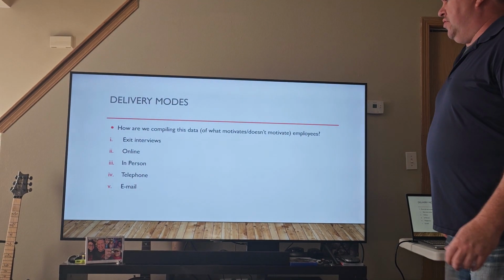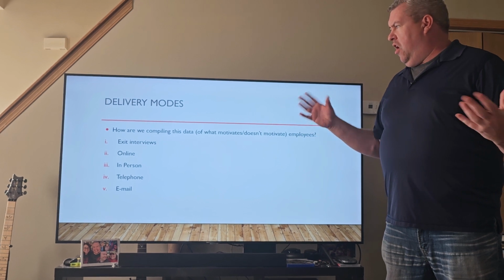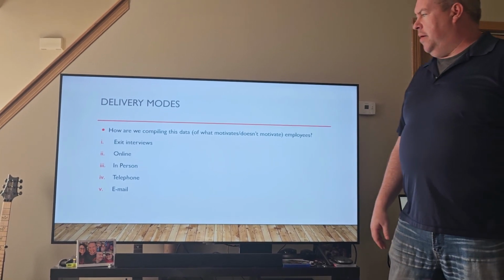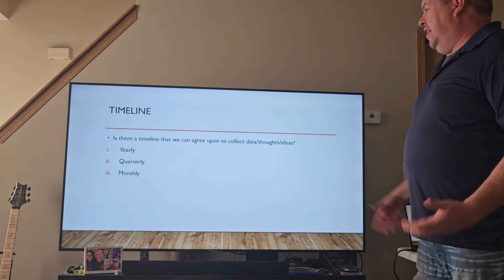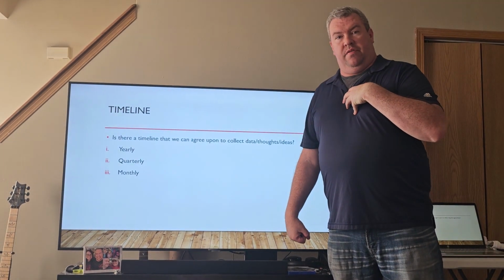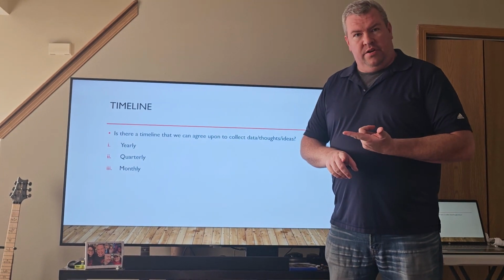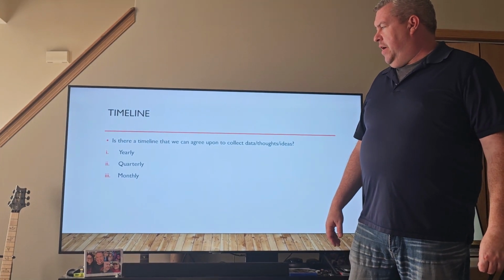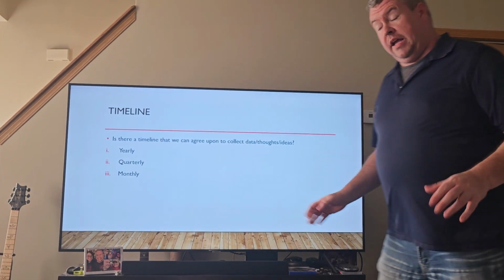HRD 706 Module 4 (Retention Video)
Module 4 Retention Video